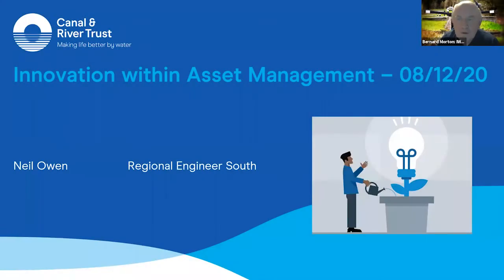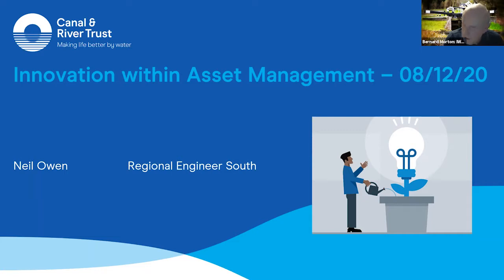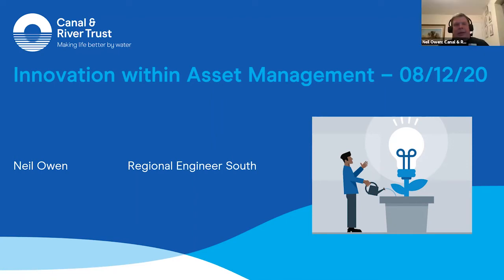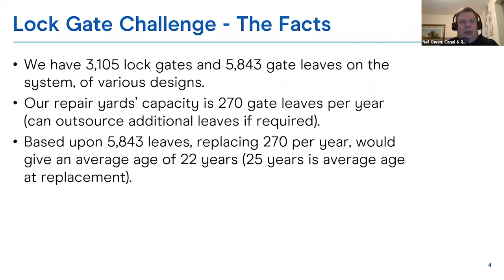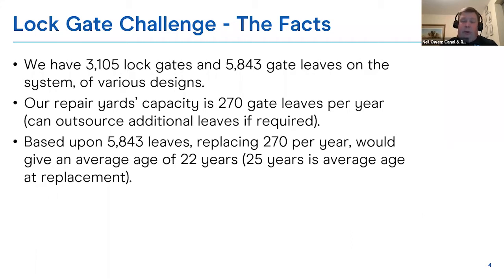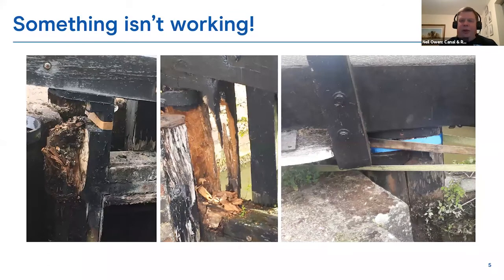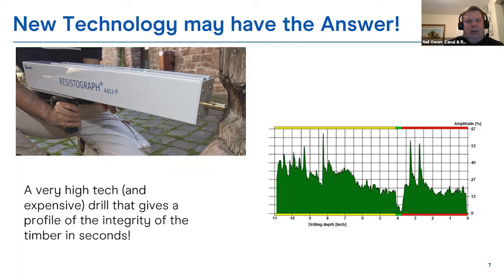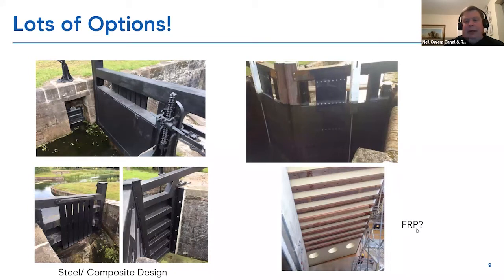Innovations in CRT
Innovations in CRT, presented by Neil Owen, Canal & River Trust Regional Engineer South.